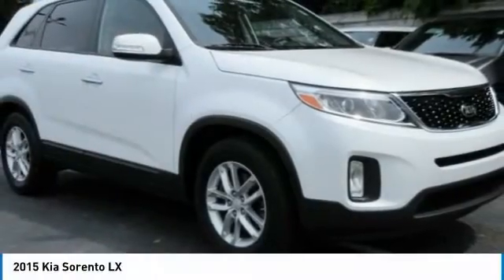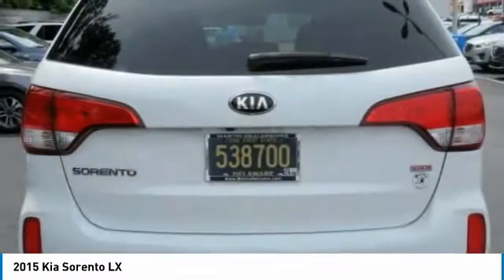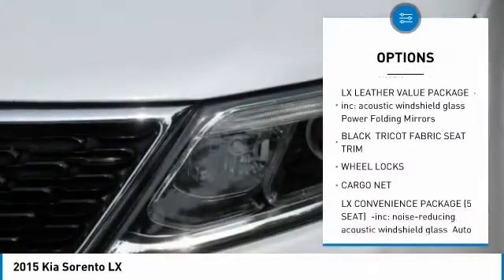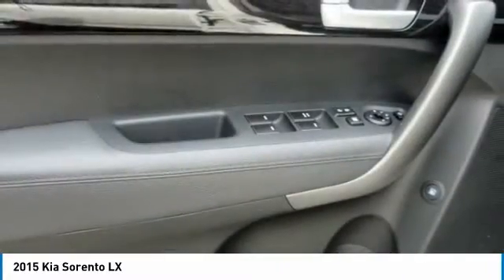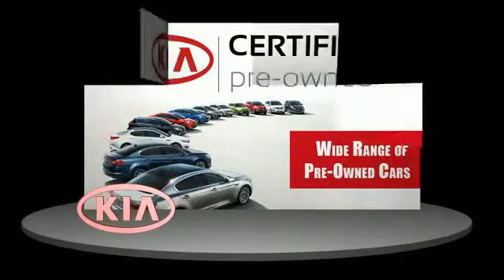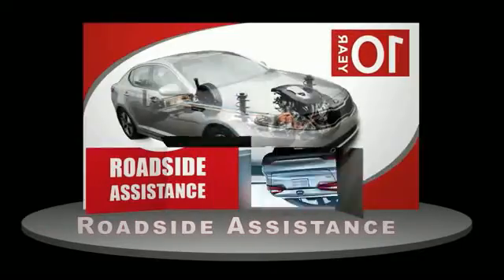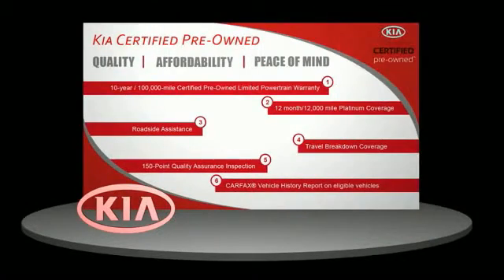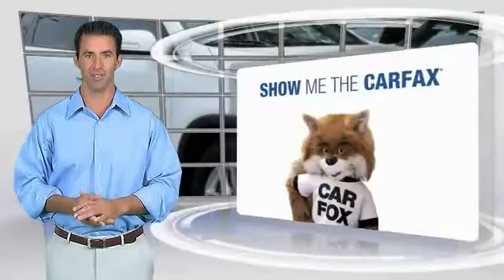2015 Kia Sorento Martin Honda Kia Mazda K181317A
2015 Kia Sorento LX

CARFAX One-Owner. Clean CARFAX. Certified. Snow White Pearl 2015 Kia Sorento LX FWD 6-Speed Automatic with Sportmatic 2.4L I4 DGI DOHC Dual CVVT Backup Warning System, Tricot Fabric Seat Trim.Recent Arrival! Odometer is 10610 miles below market average! 27/20 Highway/City MPGKia Certified Pre-Owned Details:* Powertrain Limited Warranty: 120 Month/100,000 Mile (whichever comes first) from original in-service date* Includes Rental Car and Trip Interruption Reimbursement* Vehicle History* Limited Warranty: 12 Month/12,000 Mile (whichever comes first) Platinum Coverage from certified purchase date* 164 Point Inspection* Warranty Deductible: $50* Roadside Assistance* Transferable WarrantyAwards:* JD Power Initial Quality Study (IQS) * 2015 KBB.com 10 Best SUVs Under $25,000Reviews:* If you're looking for a 7-passenger crossover SUV big on comfort, safety, style and in-cabin technology, the 2015 Kia Sorento ranks among the best in class. Source: KBB.com* Plentiful standard and optional features; quiet and comfortable ride; superior tech interface; powerful V6; available third-row seat; lengthy warranty. Source: Edmunds* The 2015 Kia Sorento is a world-class crossover that provides an outstanding combination of design and performance. The Sorento's 191-hp 2.4L Gasoline Direct Injection 4-cylinder engine and available 290-hp 3.3L GDI V6 engine both deliver outstanding performance. A 6-speed automatic transmission operates with smooth, seamless efficiency and its Sportmatic design allows you to choose between automatic shifting and, for a sportier experience, clutch-free manual shifting. The Sorento provides an exceptionally smooth and quiet ride along with precise handling, thanks to its unibody design and all-new suspension system. The Sorento's spacious cargo area provides exceptional versatility. Its 40/20/40 split-folding second-row seats and available 50/50 split-folding third-row seats let you carry up to 7 passengers, cargo, or both. Interior features available include ventilated driver and front passenger seats that circulate cool air through the seat leather, heated front seats and second-row seat outboard cushions, panoramic sunroof and power sunshade, and second row sunshades. The Sorento's fine craftsmanship and luxury features let you travel in style and comfort. Available features include a heated steering wheel, a voice-command navigation system with rear-camera display, blind-spot detection, push-button start, and the innovative UVO infotainment system which lets you use your compatible cell phone to make hands-free calls, receive and respond to text messages, listen to streaming audio, and play your favorite song, artist or genre of music all by giving a single voice command. An advanced airbag system helps to protect the driver and passengers with front, side and side curtain airbags. The front seats feature active headrests and seat-belt pretensioners. Sorento wraps you in a protective, high strength steel reinforced body that helps minimize damage, absorb impact energy and protect you in case of collision. Source: The Manufacturer Summary